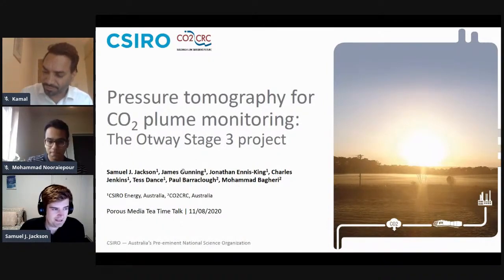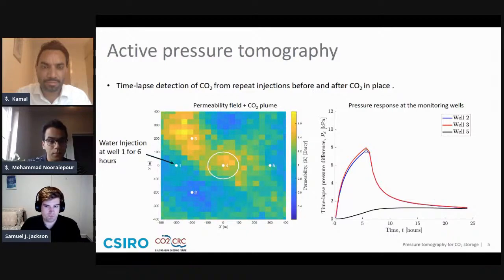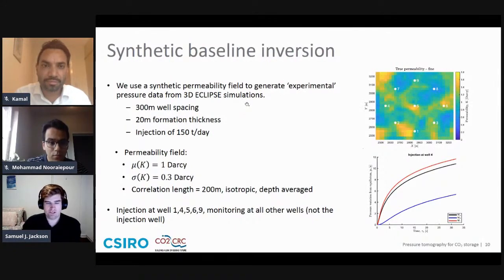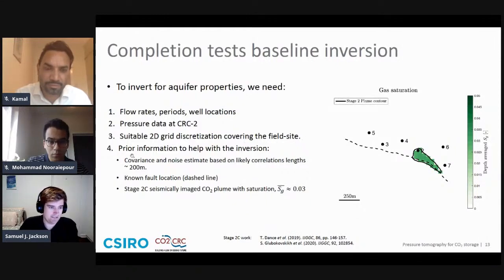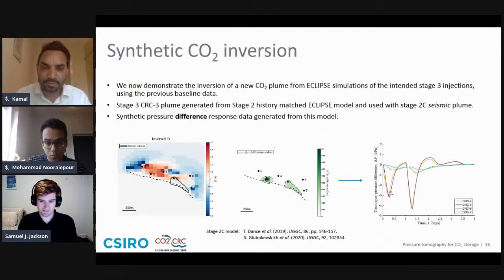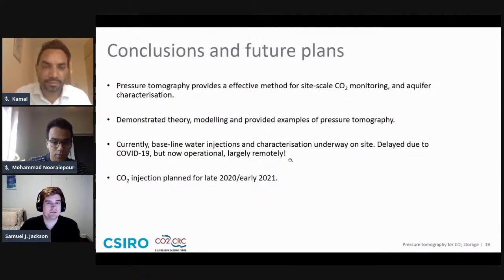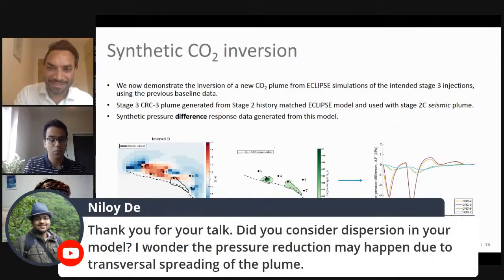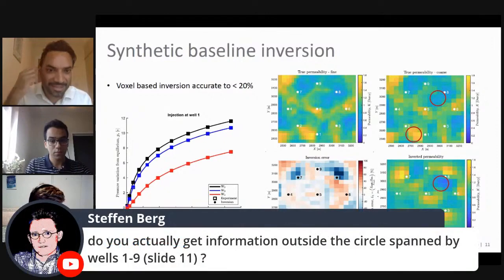Session 4 - Samuel Jackson (CSIRO, Australia)